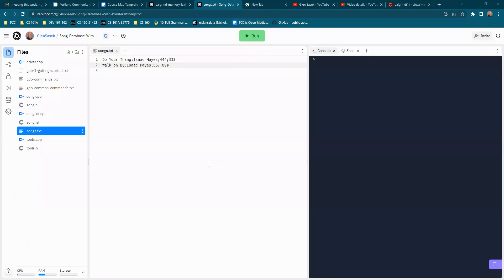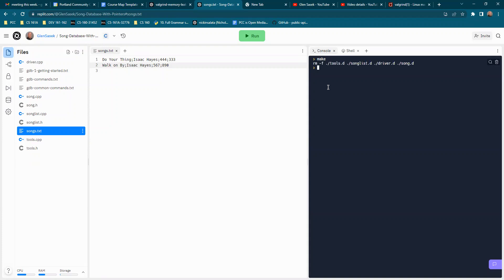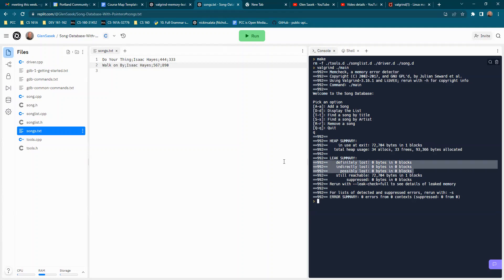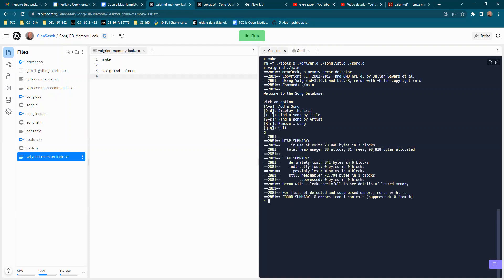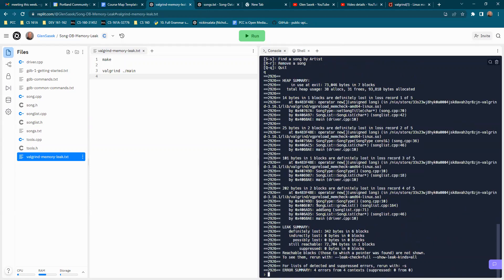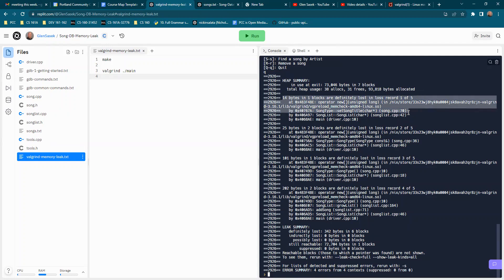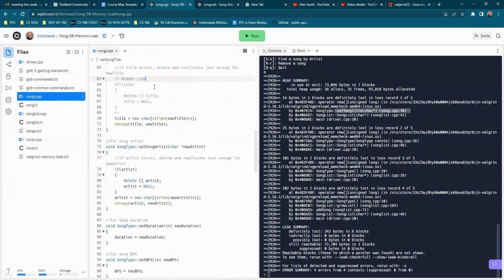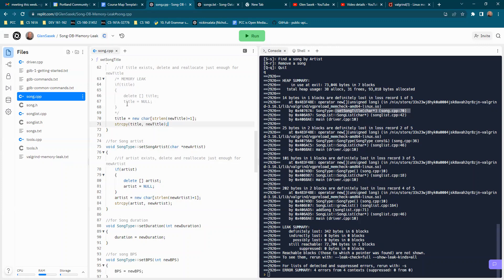Valgrind Solve Memory Leak